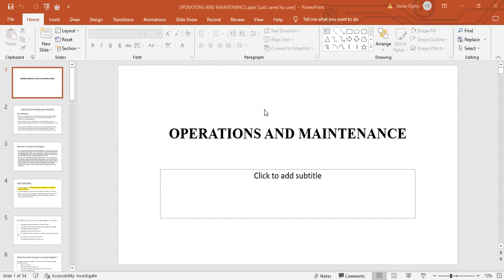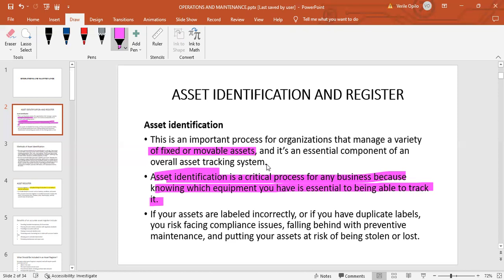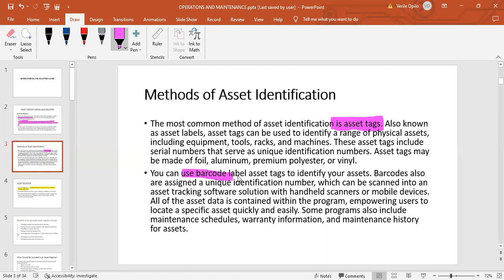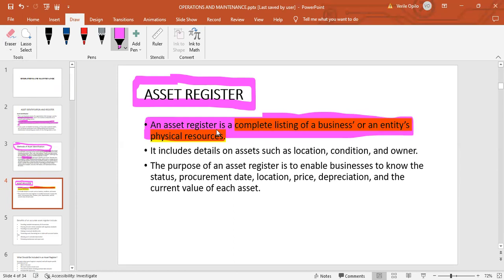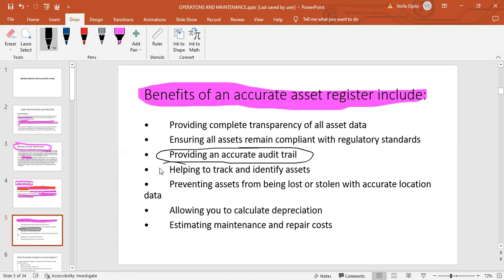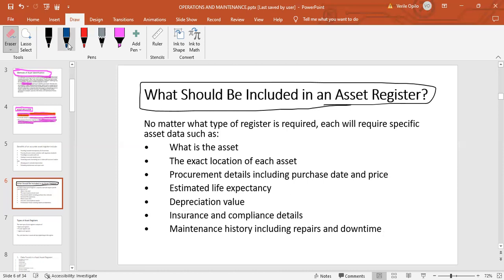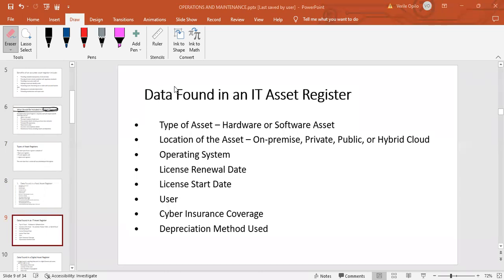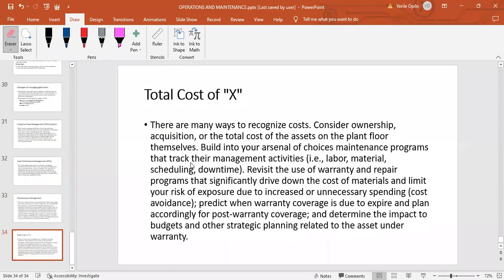CPSPK operations and maintenance